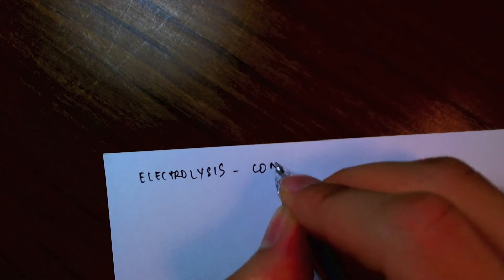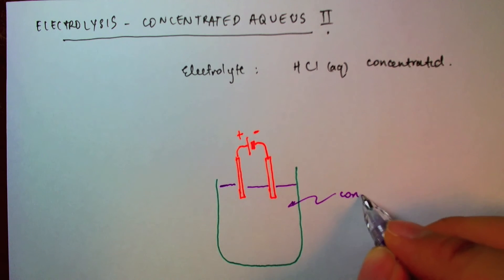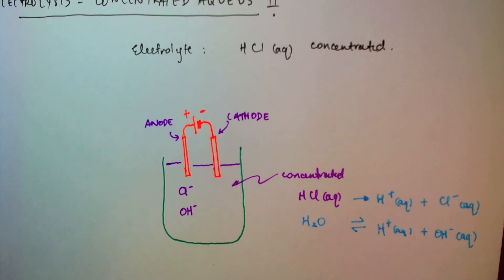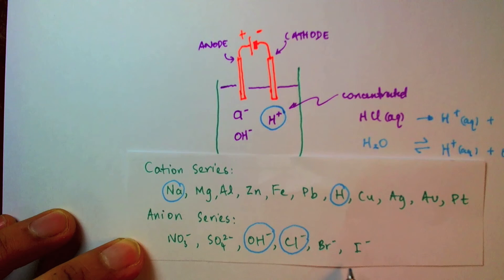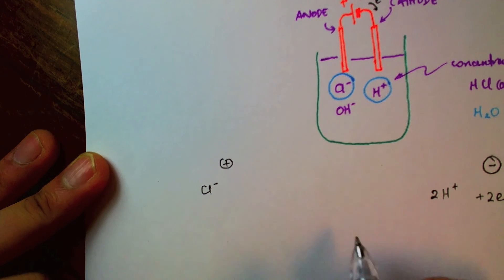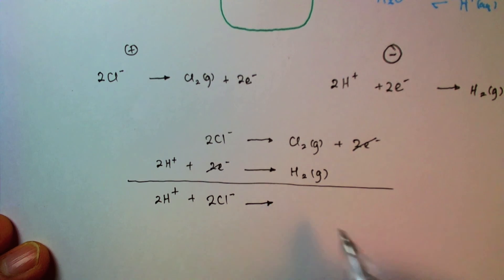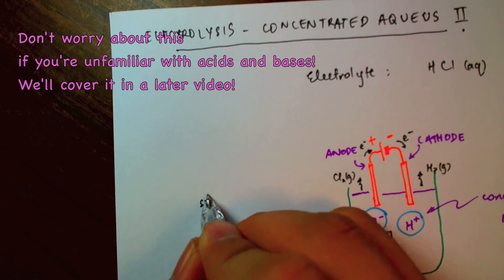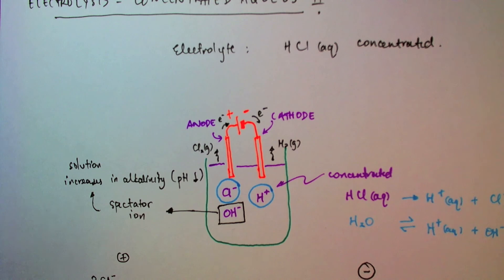Electrolysis - Concentrated Aqueous II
Electrolysis of concentrated hydrochloric acid.